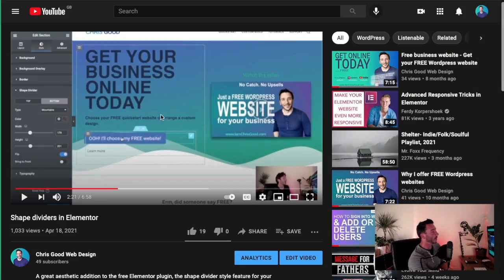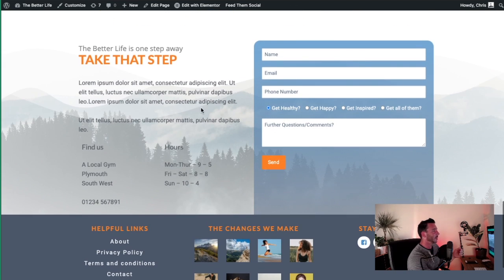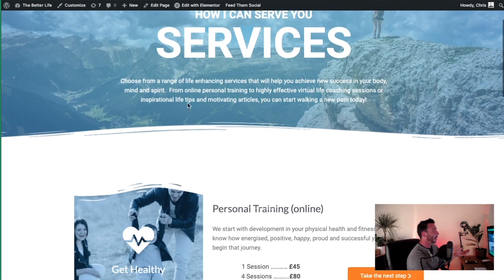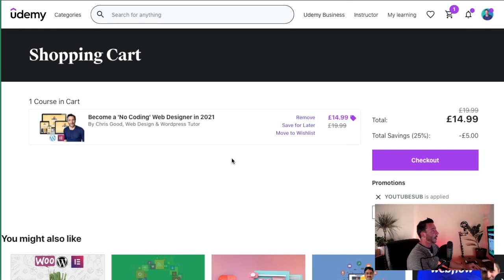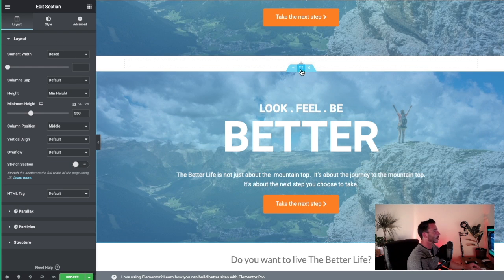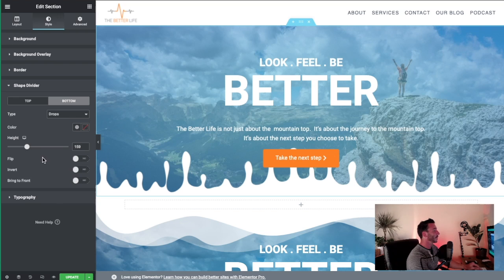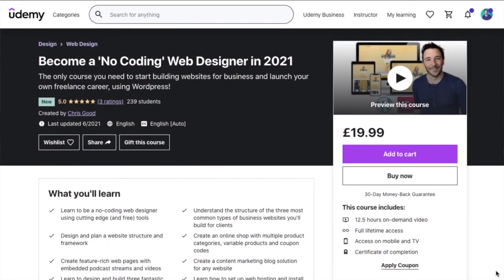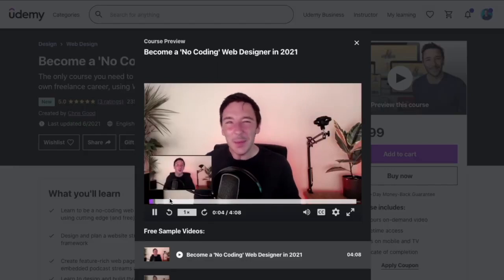Elementor Shape Dividers and background images - Elementor Tutorial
In this video, you can learn how to use Elementor's Shape Dividers on sections that have background images.  And DARN IT, I forgot to mention that it also works with video backgrounds!  Simply add a video background and use the divider as in this tutorial!

Want to learn how to design and create entire websites?  Take my Udemy course!

Udemy Course - Become a 'no coding' web designer in 2021